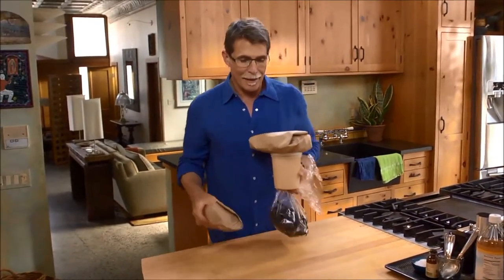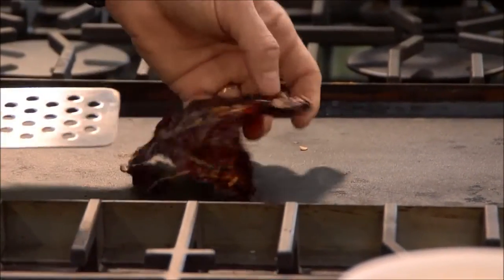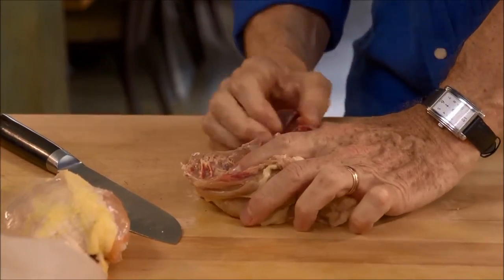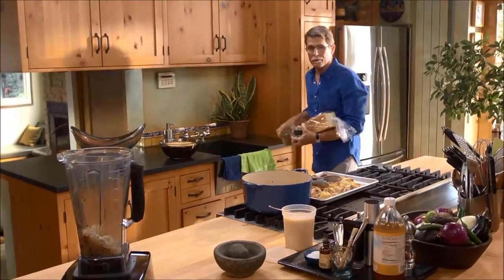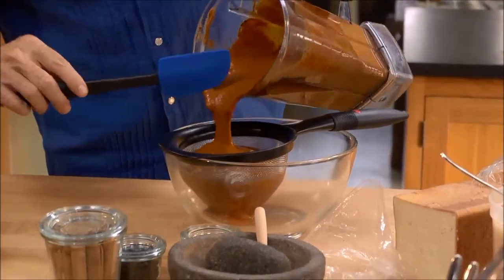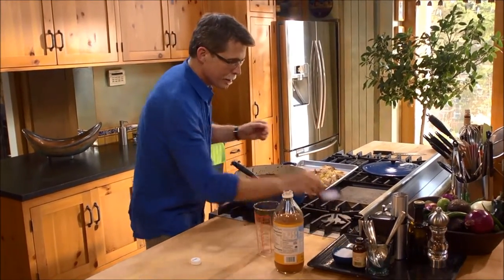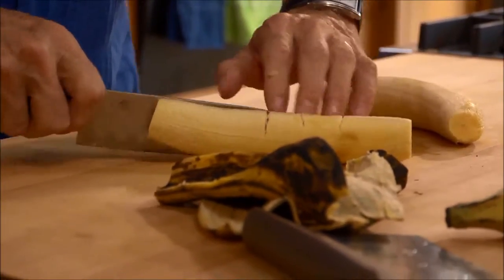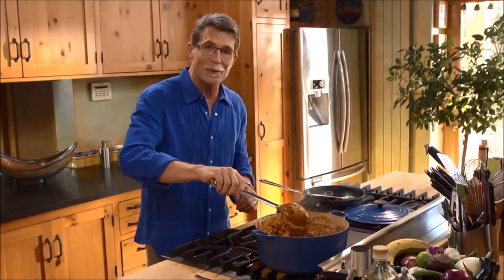Rick Bayless Mole: Manchamanteles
Fruit-filled and mild red in color, manchamanteles mole is claimed as one of the seven Oaxacan moles. It’s always a popular option: it’s light, mild in flavor, seasoned with black pepper, cloves and cinnamon, then simmered with fruit. The word “manchamanteles” doesn’t trace back to the Aztecs or Mayans, by the way. It’s a joined pair of Spanish words that means “tablecloth stainer.”